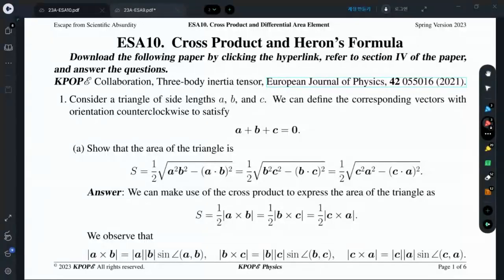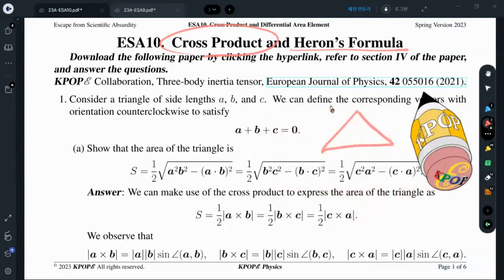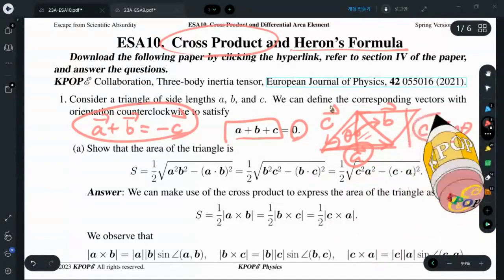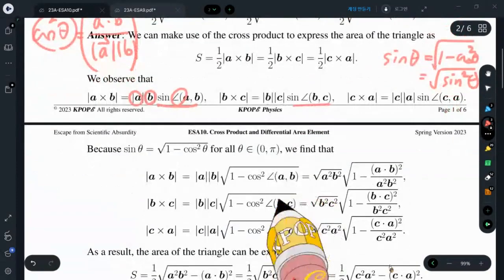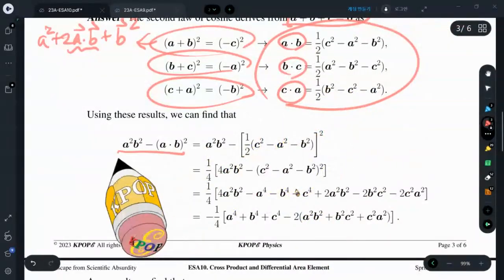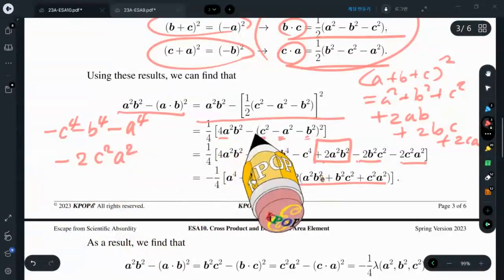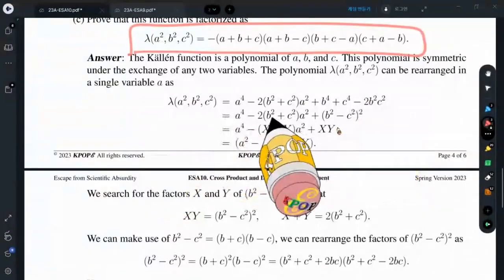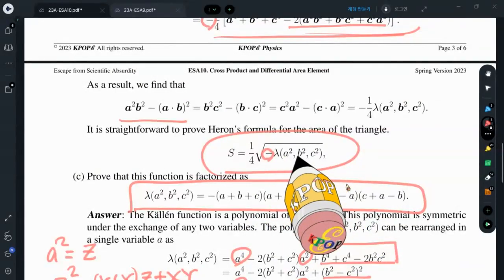ESA23/A10 Cross Product and Heron's Formula